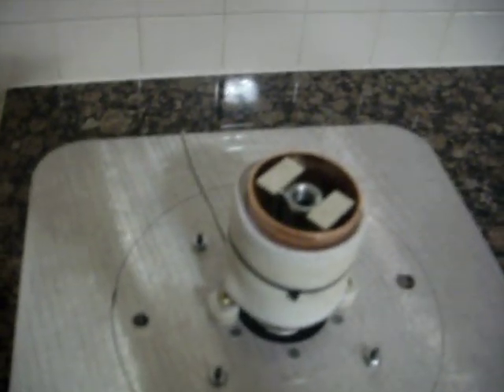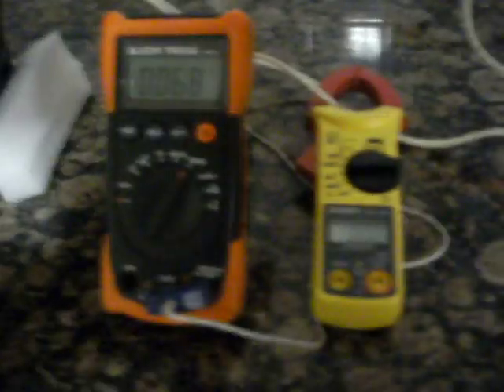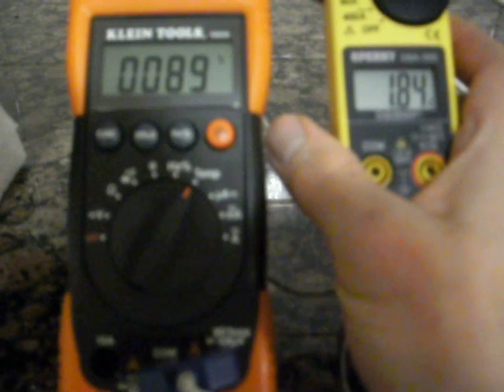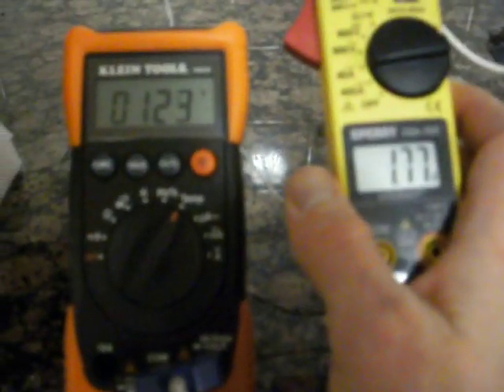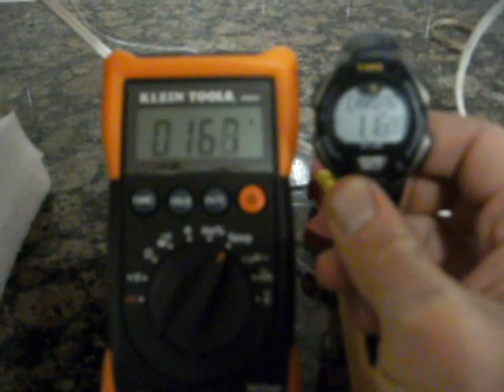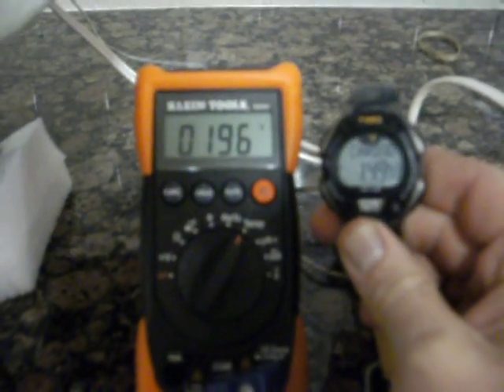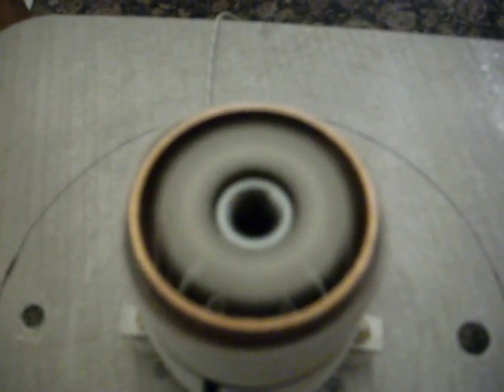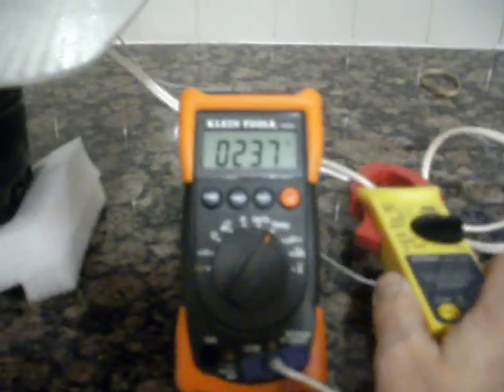Magnetic Heater design using spinning magnets to produce heat !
Magnetic heater design spinning magnets inside of a copper tubing.